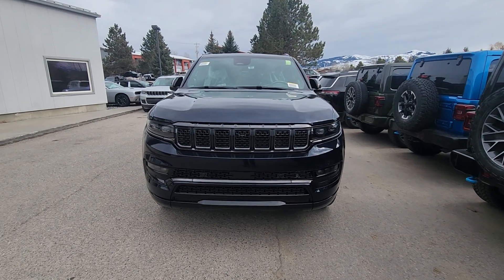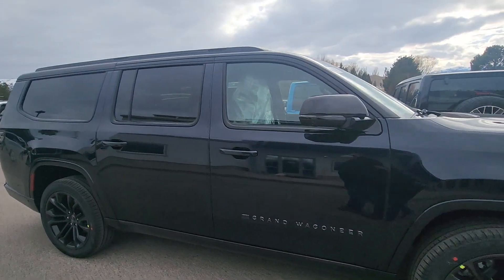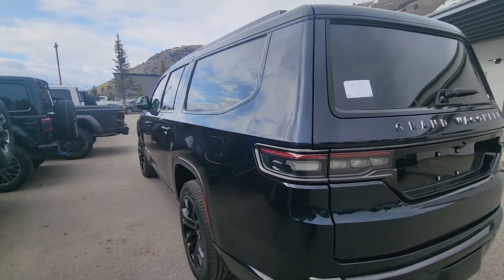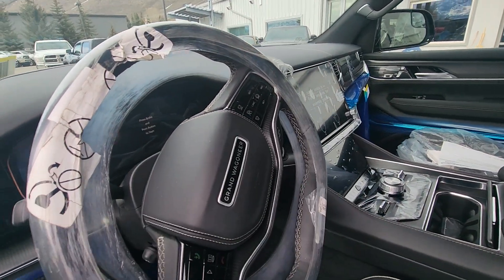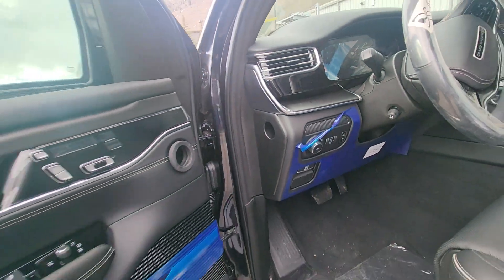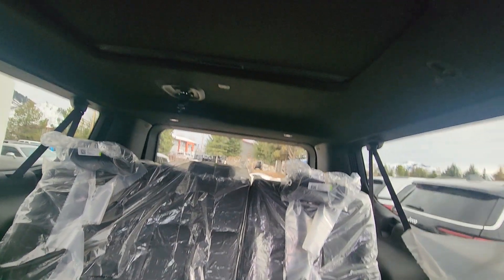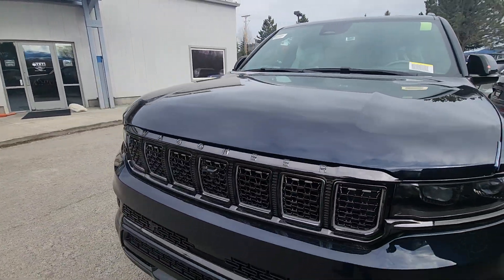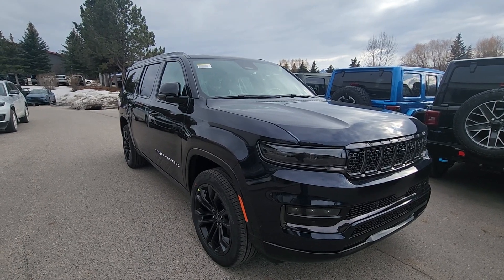first one delivered in Jackson 2024 Grand Wagoneer L obsidian edition